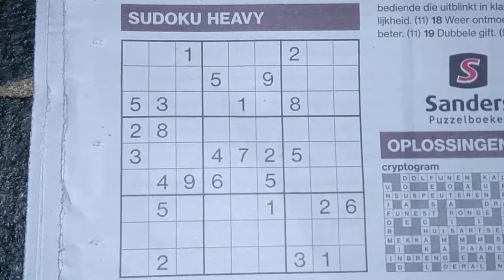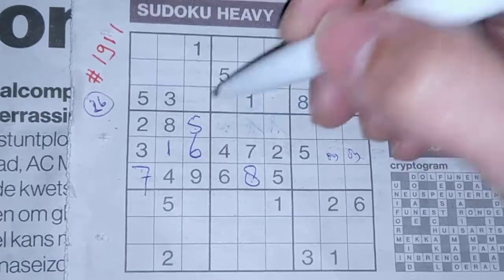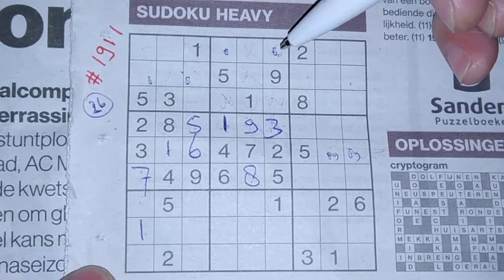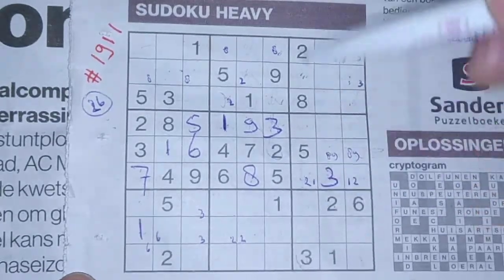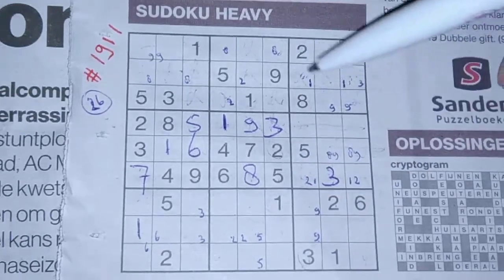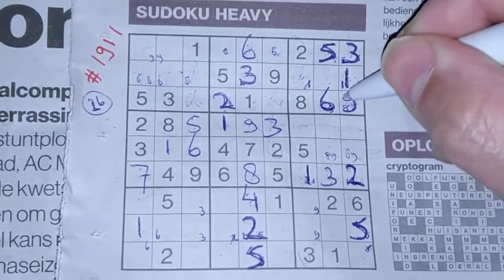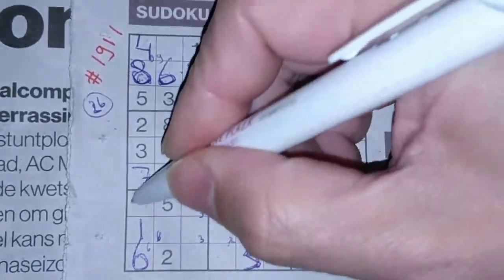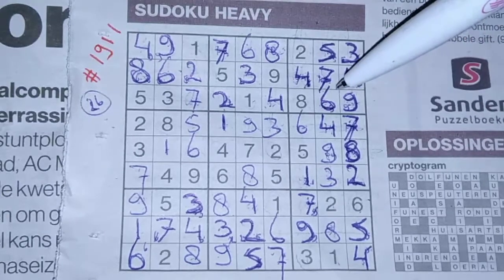Tease me with these ones! (#1911) Heavy Sudoku. 11-20-2020 part 2 of 2